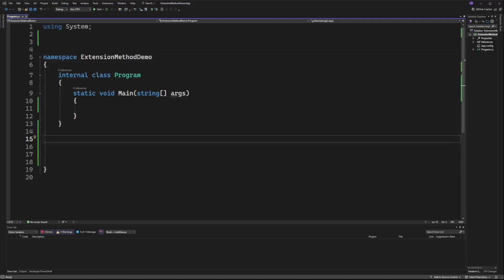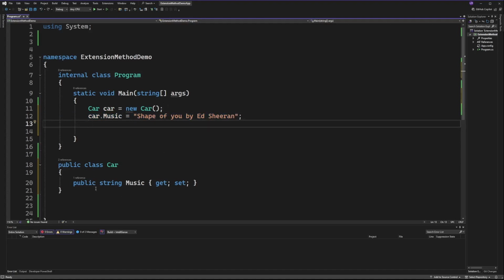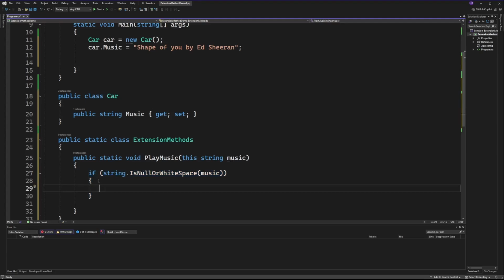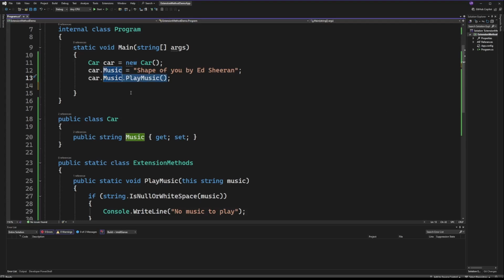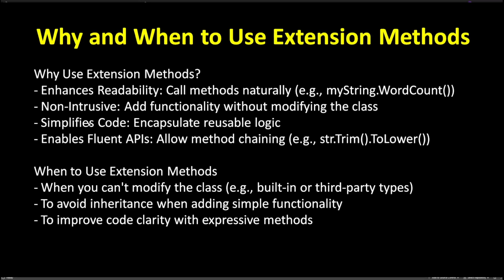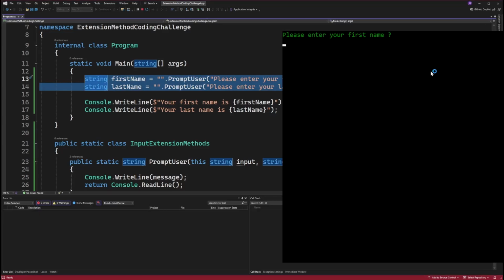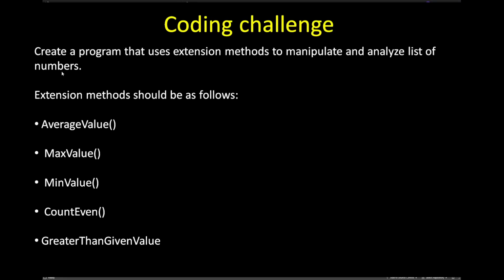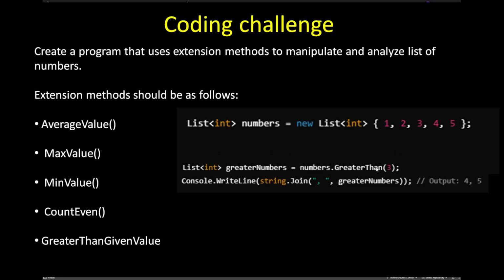C# extension method with practical example and coding challenge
This is a video tutorial on C# Csharp extension method with a practical example and a coding challenge. I recommend to watch the video fully first time to understand the general concept. Then open up your coding environment and follow along with the tutorial. Finally, try to solve the coding challenge inorder to reinforce the concept. Happy coding

0:07 Introduction
1:09 Coding example
7:49 Why / when to use extension methods
8:16 Coding Challenge